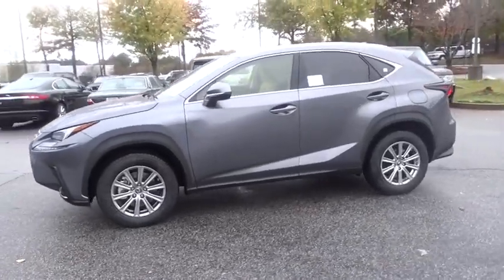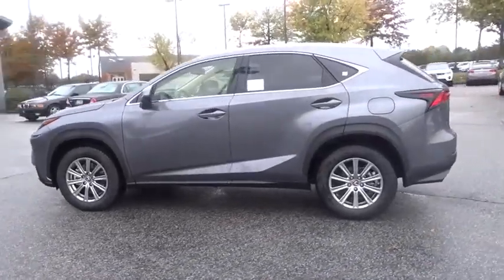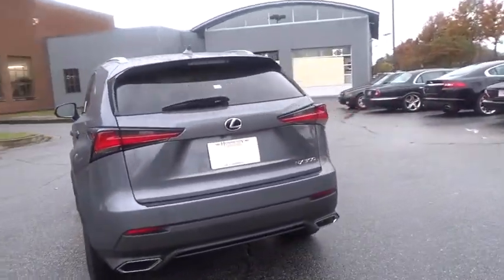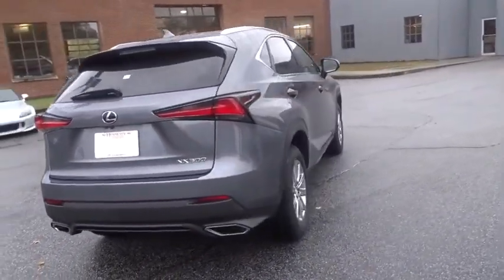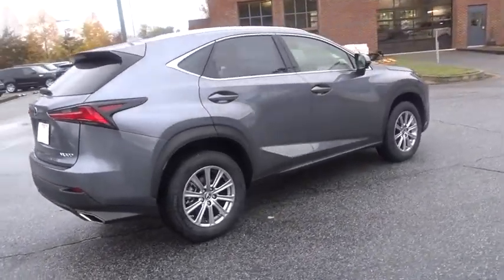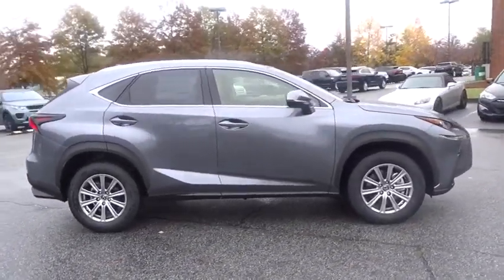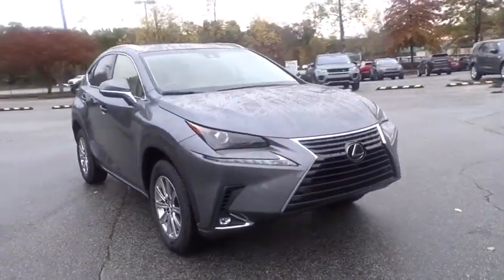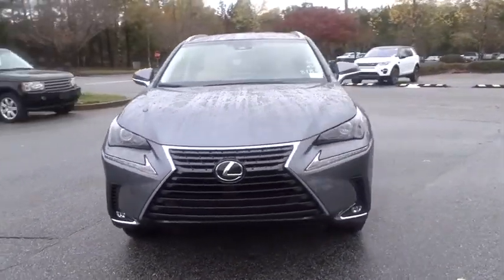2019 Lexus NX Duluth, Johns Creek, Buford, Suwannee, Lawrenceville, GA G190297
Nebula Gray Pearl New 2019 Lexus NX available in Duluth, Georgia at Hennessy Lexus of Gwinnett. Servicing the Johns Creek, Buford, Suwannee, and Lawrenceville, GA area.